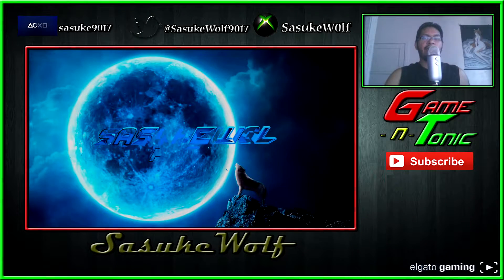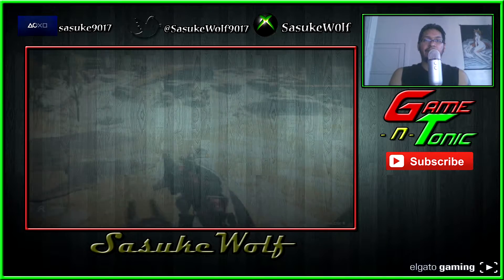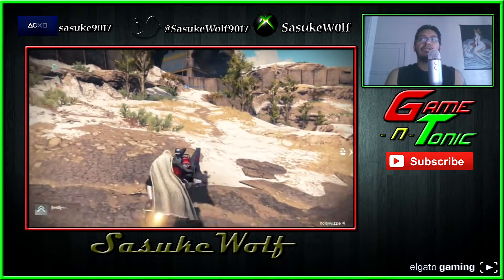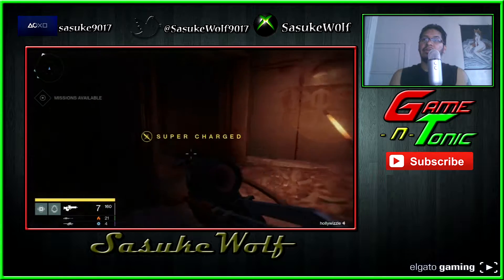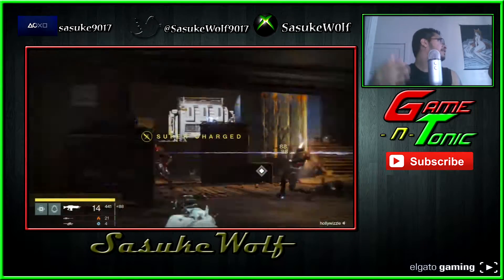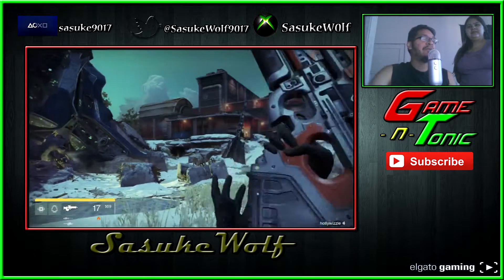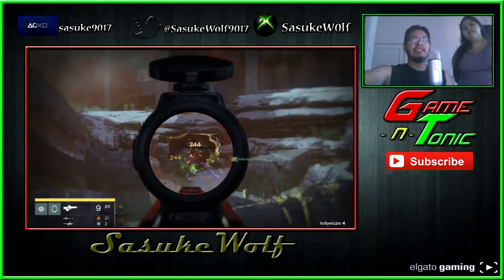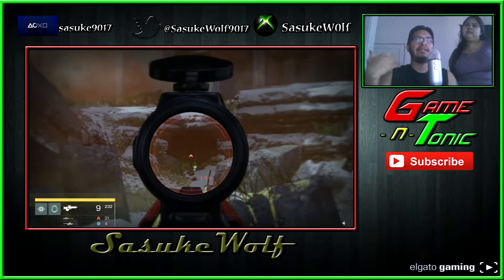Things To Do- Destiny Farming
Heres a new series, Things To Do.
This time we are going to go farming, but for items in Destiny.
Check it out and try it out.

Credits to

Queen of the Night by: Per Kiilstofte
(Machinimasound.com)